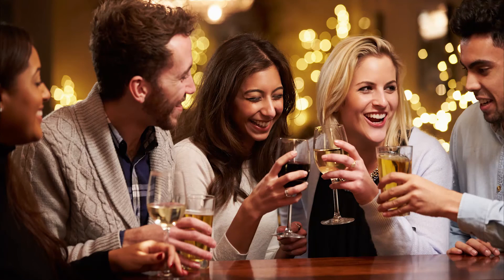Is It Selfish to Pursue Happiness? Here's the Science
One reason I wrote The Happiness Track is that people often wonder whether pursuing happiness is selfish? Actually, it's the most selfless thing you can do. Here's why - backed by science.